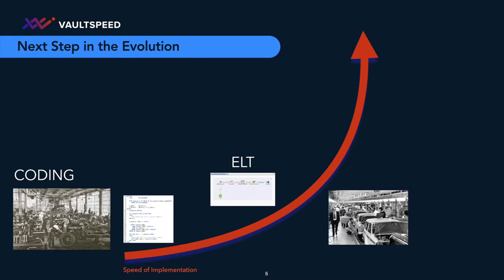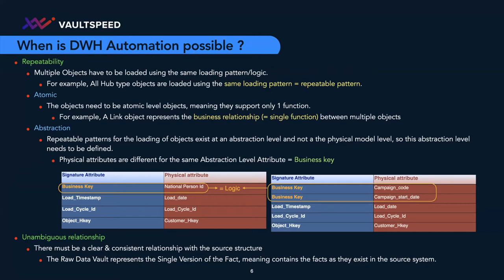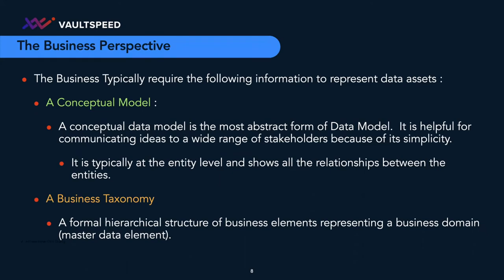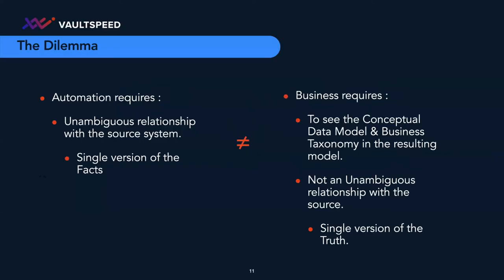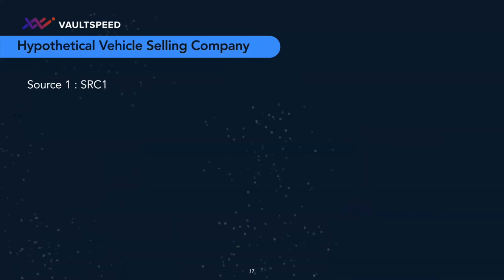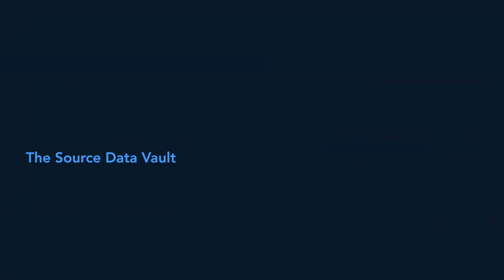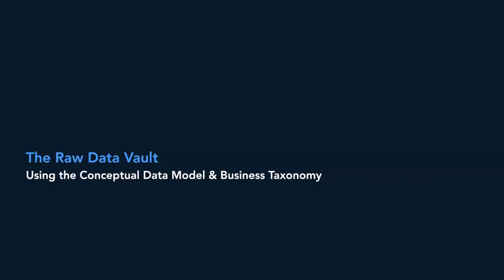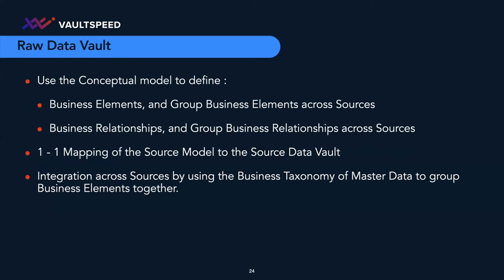Dirk Vermeiren: Accelerate the mapping of your business taxonomy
There are dangers when mapping your business for a data warehouse!

In this presentation to the Data Vault User Group, Dirk Vermeiren explains how to build a Data Vault to optimise the benefits of Data Vault modelling for automation while avoiding the pitfalls by using a business taxonomy.

Dirk is a veteran in building large data warehouses for corporates with over 25 years experience and is currently CTO of VaultSpeed.  A passionate believer in the benefits of automation, he explains the perils of both the enterprise data model and a source system Data Vault, before going on to explain what he has learned.

Automation requires a repeatable loading pattern from source to target. Data Vault modelling involves converting the source model into a Data Vault model. But the Raw Data Vault that loads the raw, unfiltered data from the source into Hubs, Links, and Satellites, based on business keys, should not just copy the source model.  In this session Dirk explains how to satisfy these apparently contradictory needs and how automation enables you to transfer any business taxonomy you might think of, into the raw Data Vault layer.

Our apologies for the sound quality on this video!

If you would like to join future events live join the Data Vault User Group